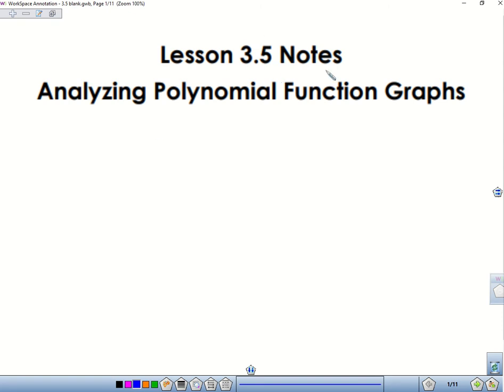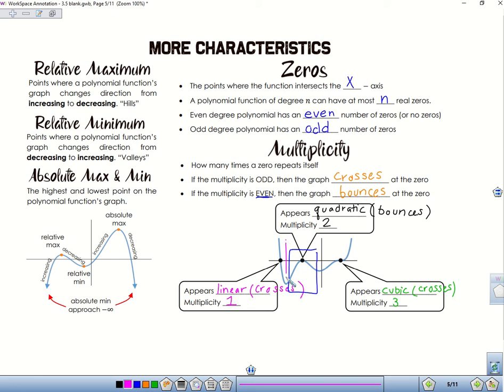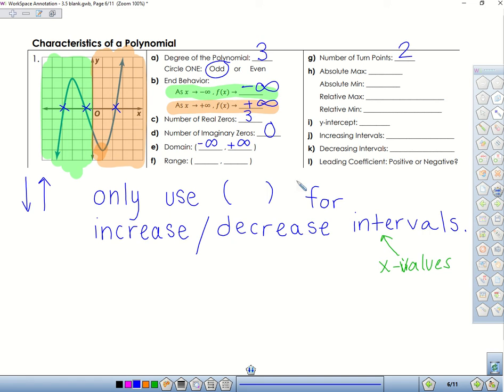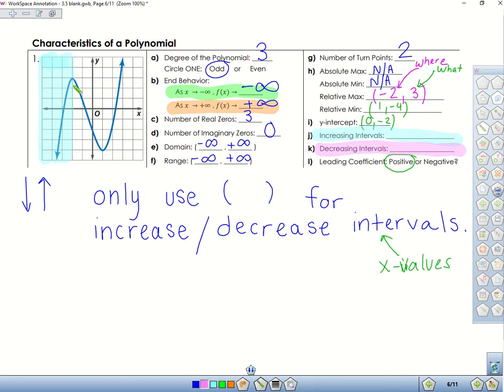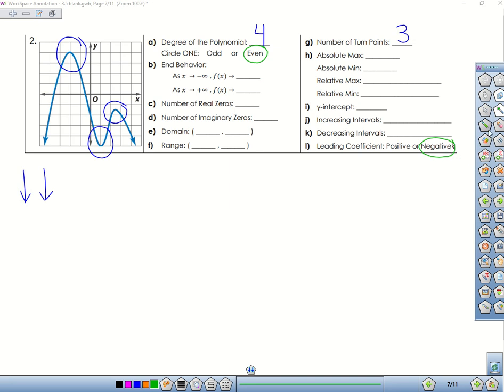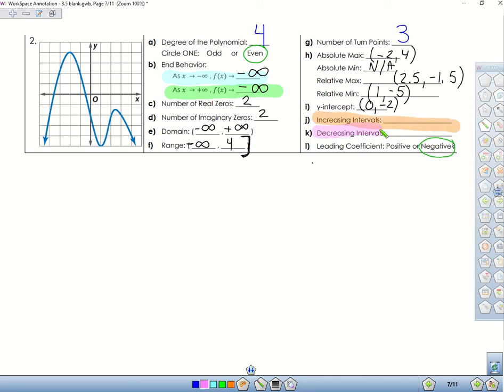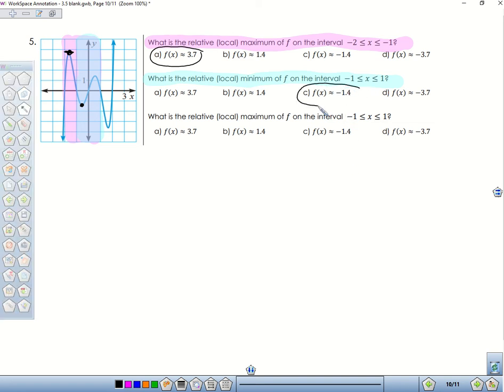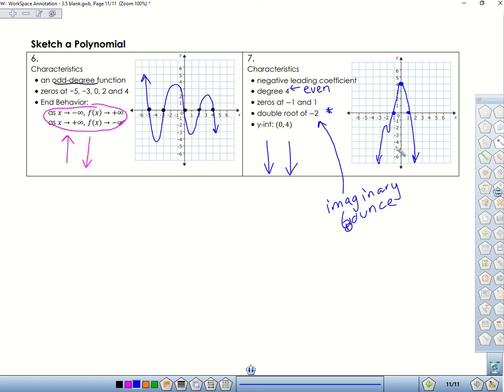3.5 Lesson (Analyzing Polynomial Function Graphs)